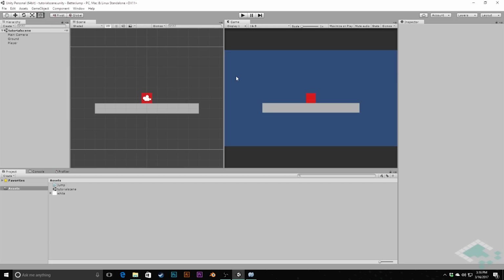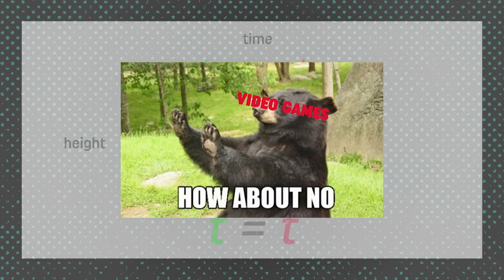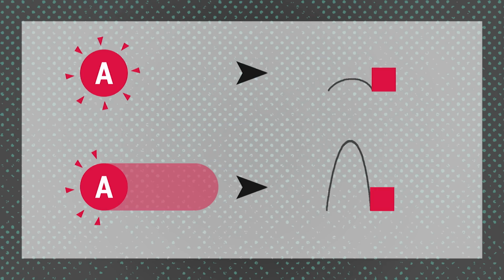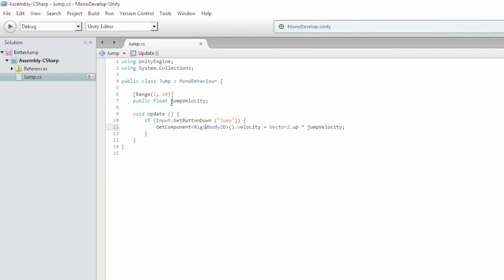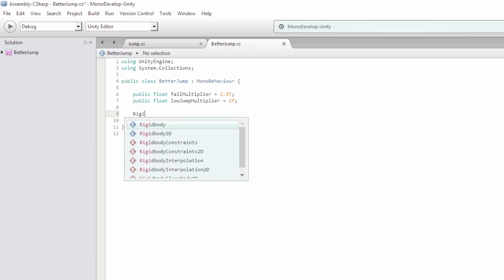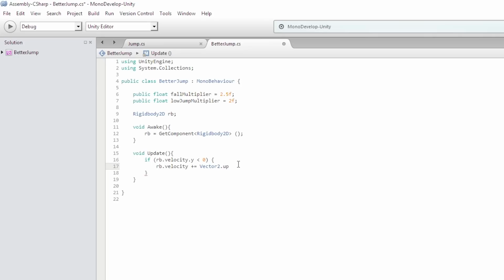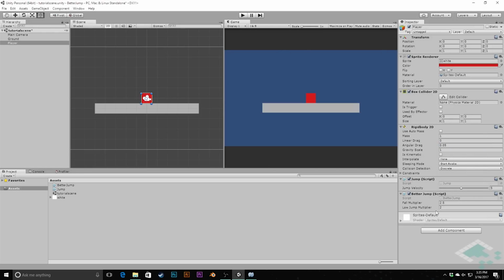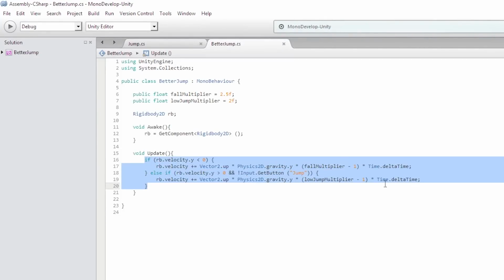Better Jumping in Unity With Four Lines of Code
Eliminate the low-gravity feeling of a physics based jump with four lines of code. Actually, just two lines. The other two give you the ability to control jump height based on how long you hold the jump button.